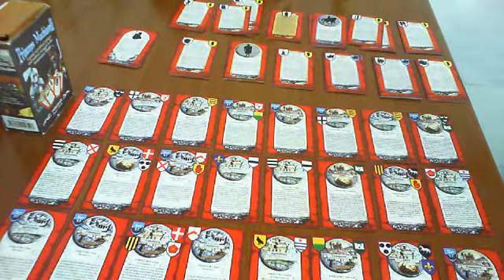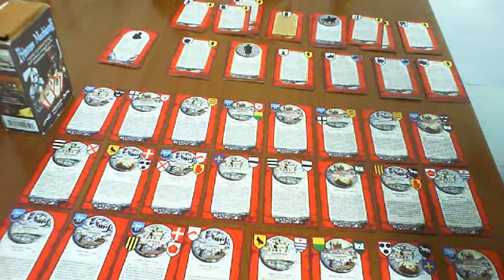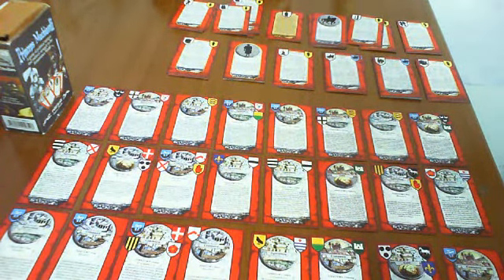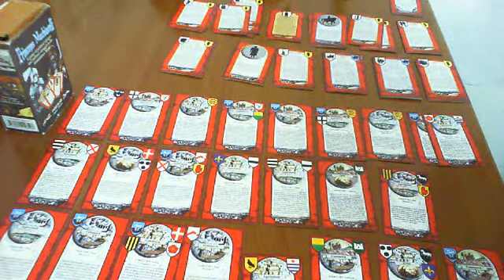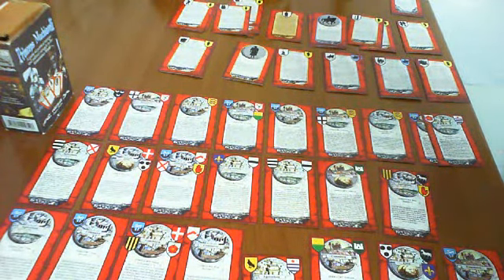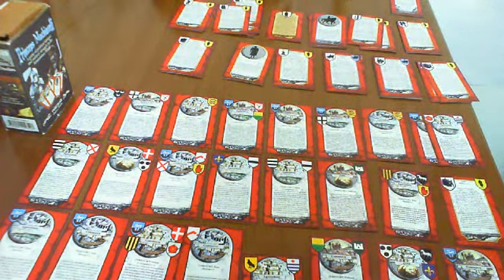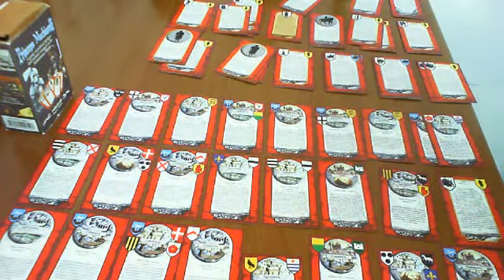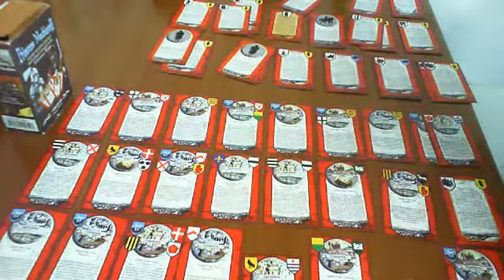Machiavelli Renaissance Card Game, Long-winded explaination, will do better next time